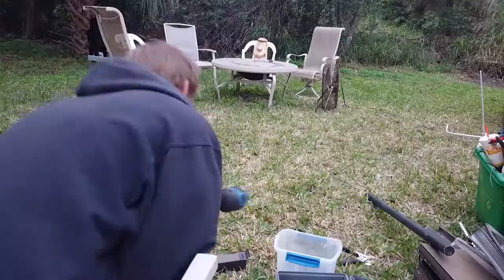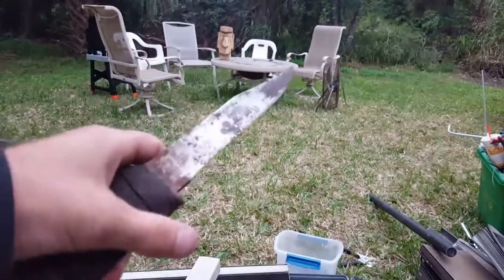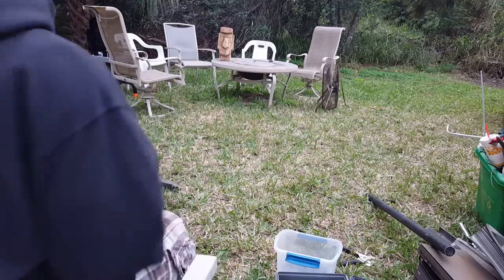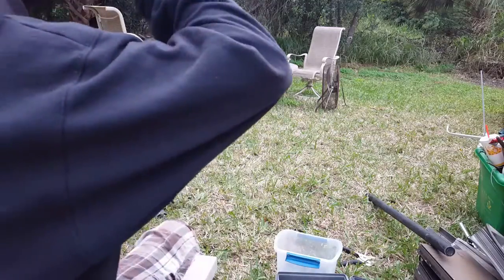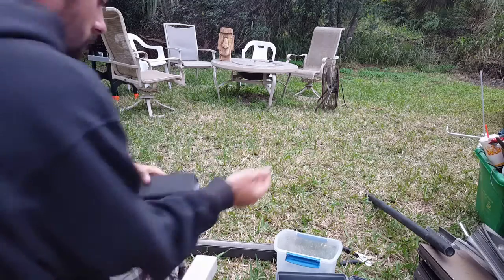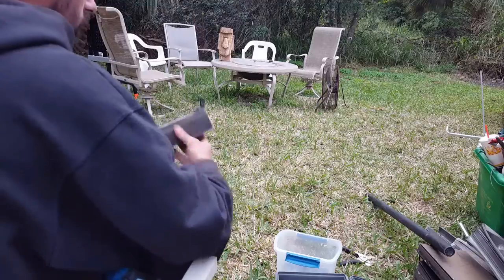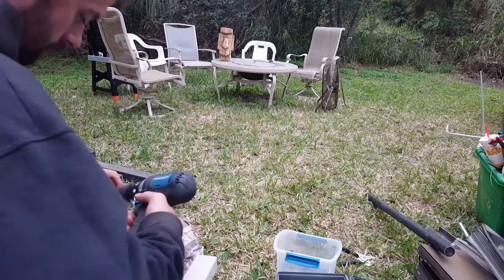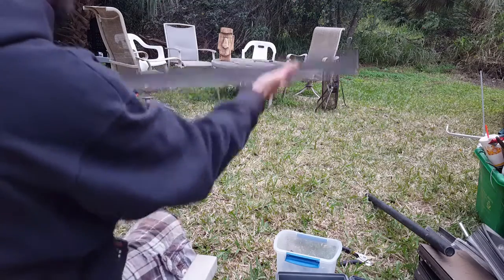Cleaning Aluminum for Top Dollar with my Harbor Freight drill & WW2 knife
Turning Dirty Extruded Aluminum  $0.40  a pound into Clean $0.51 a pound . Using my junk picked ww2 knife and a harbor freight drill .